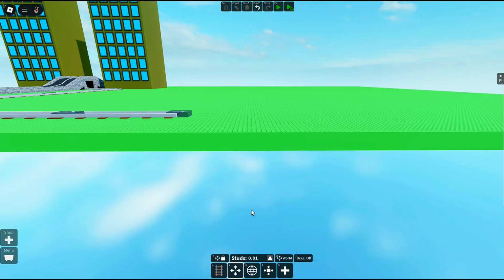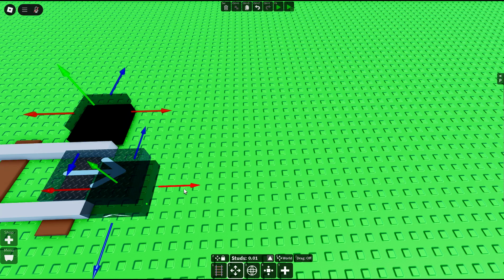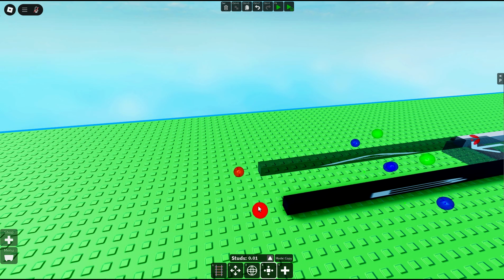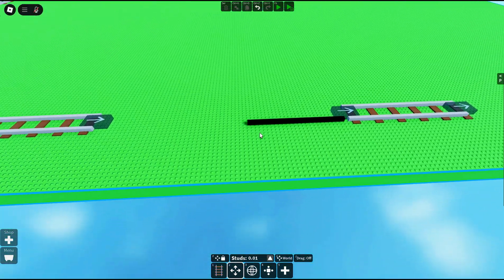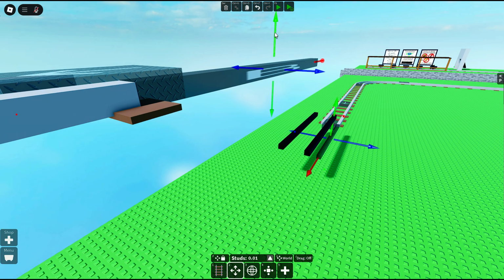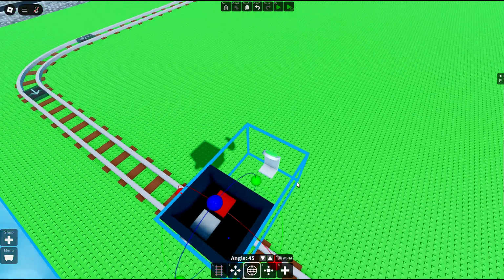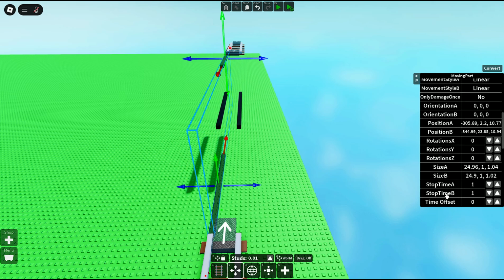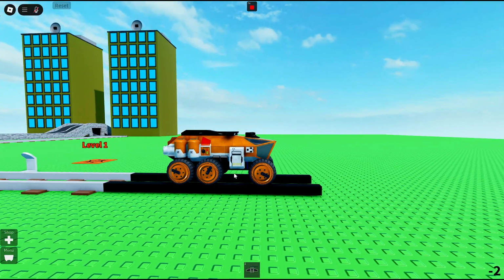Make a Elevator With Moving Parts! (Tutorial) Create a Cart Ride!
How to make an elevator on Create a Cart Ride!

(MEMES)